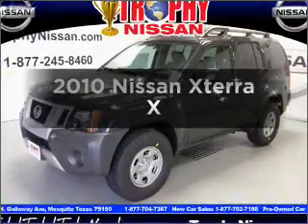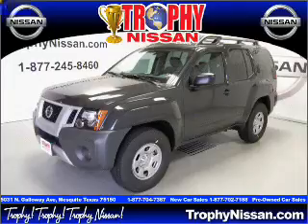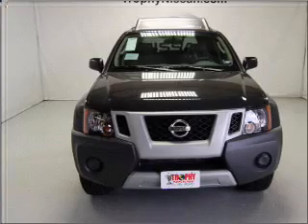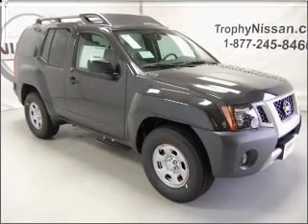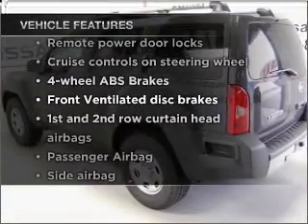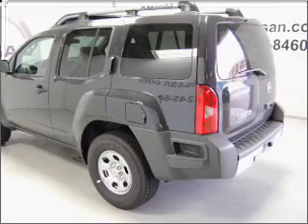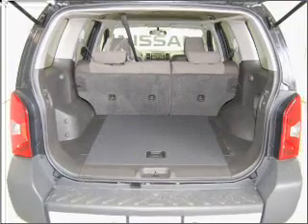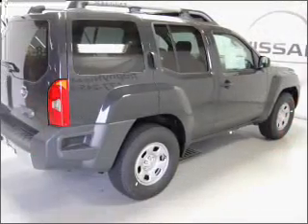2010 Nissan Xterra - MESQUITE TX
Year: 2010
Make: Nissan
Model: Xterra
Trim: X
Engine: 4.0 liter 6 cylinder 24 valve
Transmission: 5-Speed Automatic
Color: Armor
Mileage: 3
Address:
5031 N. GALLOWAY